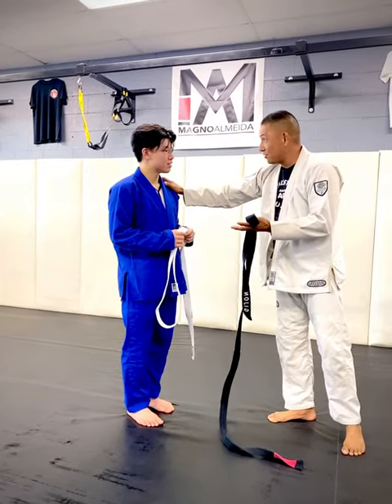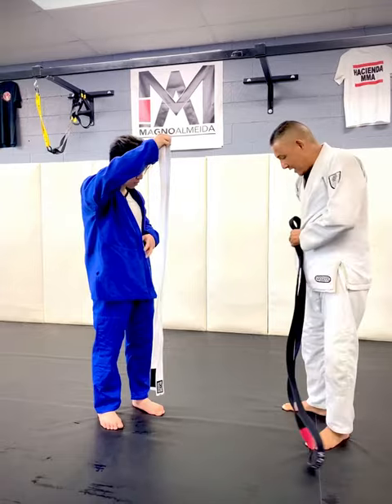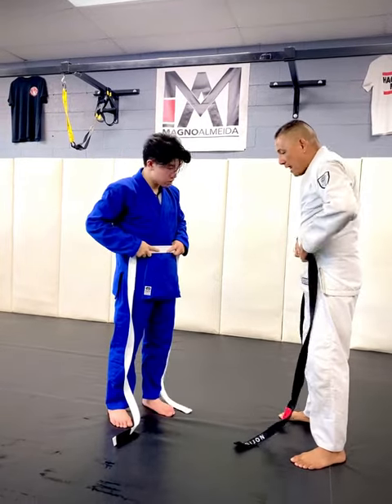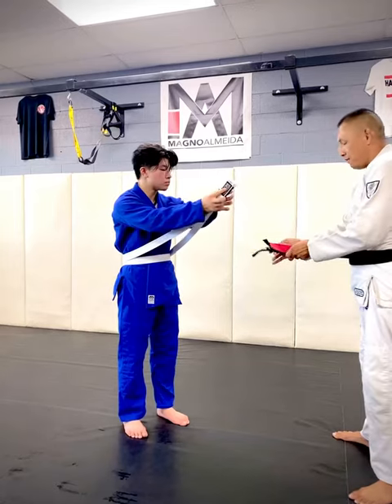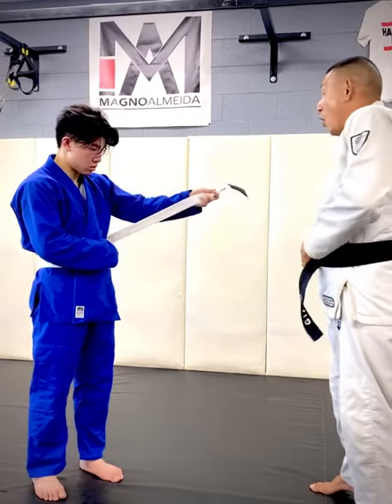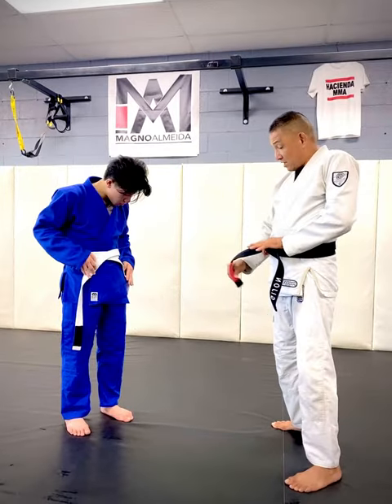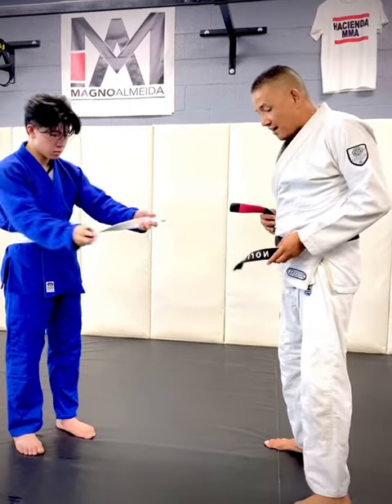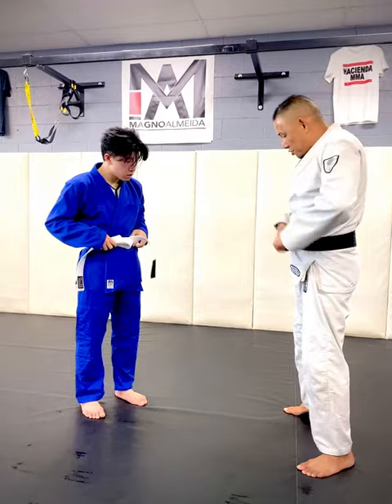How to tie my BJJ Belt.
Stay Safe✅